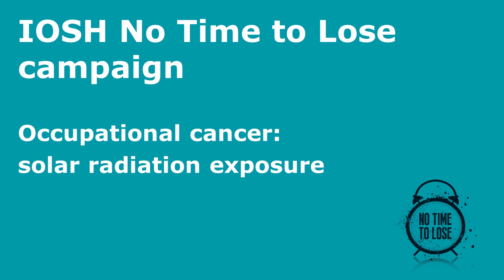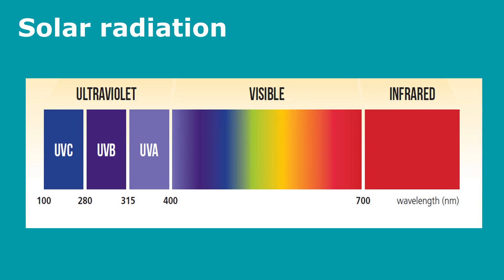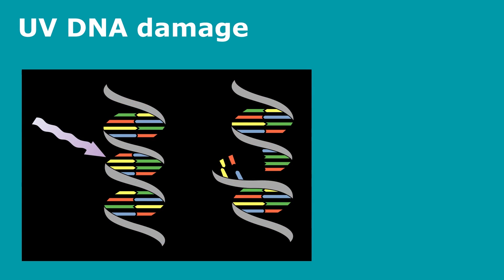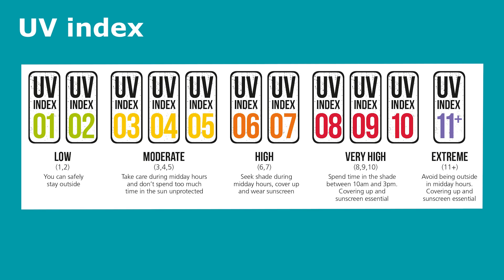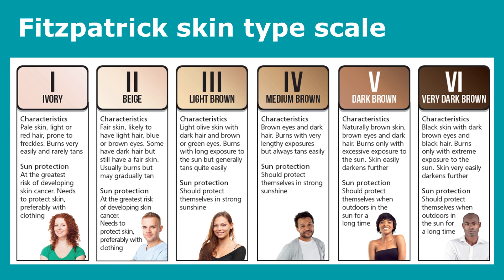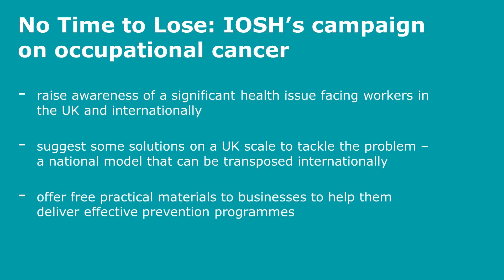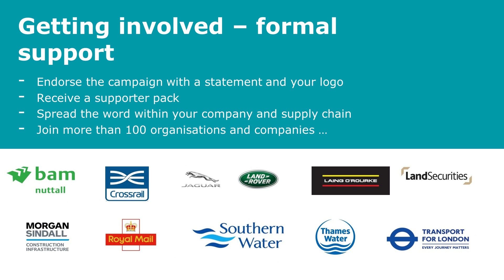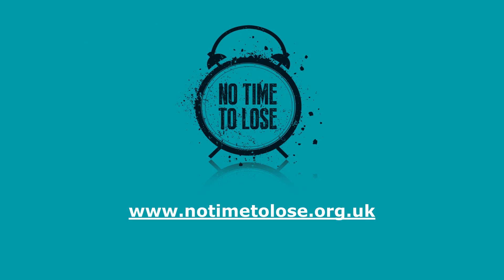No Time to Lose campaign: solar radiation exposure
Skin cancer cases are on the increase in the UK – and they’re rising faster than in the rest of Europe.

Every year in Great Britain, on average:

Solar radiation exposure kills 60 people

There are at least 1,500 new cases of non-melanoma skin cancer and 240 new cases of malignant melanoma linked to sun exposure through work

Watch our film to learn about solar radiation exposure and how to manage it in the workplace. Go to the No Time to Lose campaign website to download free resources to help you take action on sun safety in your business – you’ll find everything from films, posters, leaflets, case studies, a toolbox talk, online quiz and more.